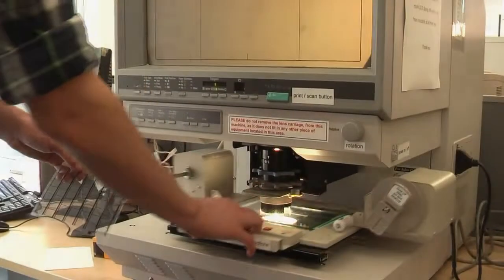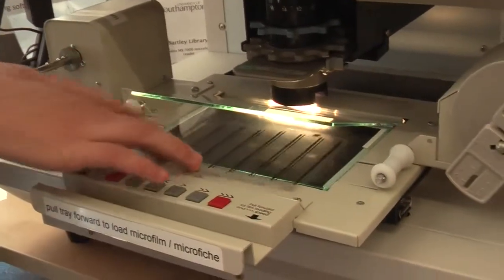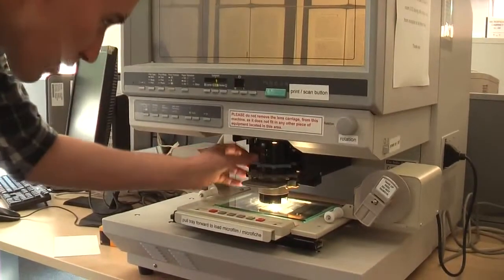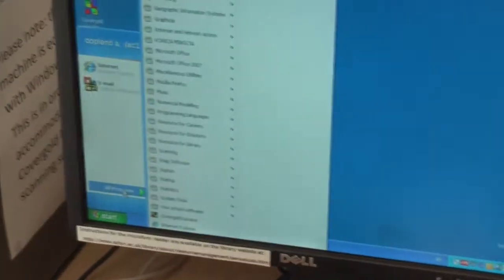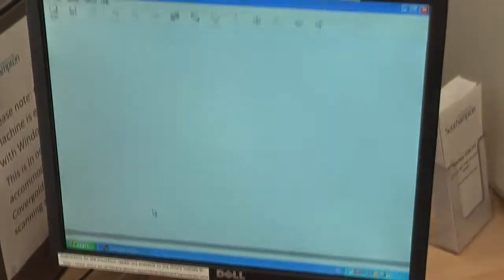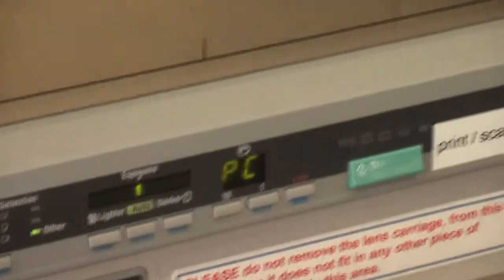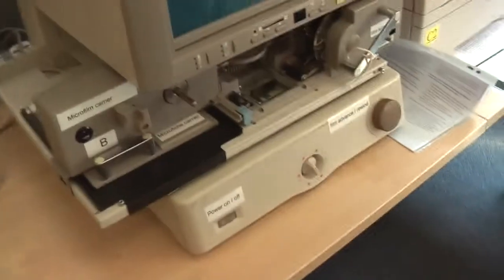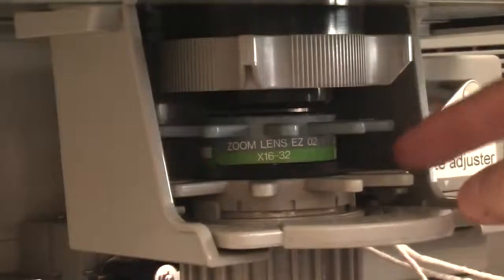How to Use Microfiche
Those computer like machines in the library are like mini-projectors that make acetate based documents bigger on screen for printing and saving as documents. Have a look how they can benefit you.

This video shows:
- What microfiche is
- How to transfer from microform (microfilm and microfiche) to computer
- Other microform machines

Voice over by Sasha Watson (SUSU Vice President Academic Affairs)